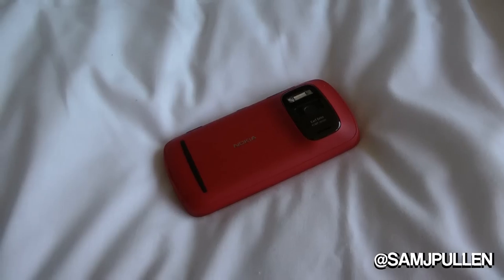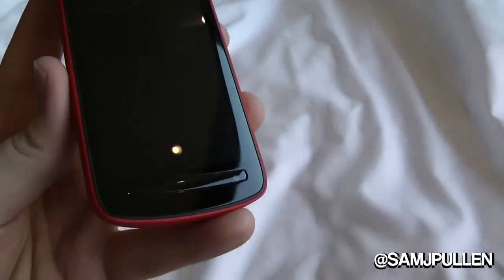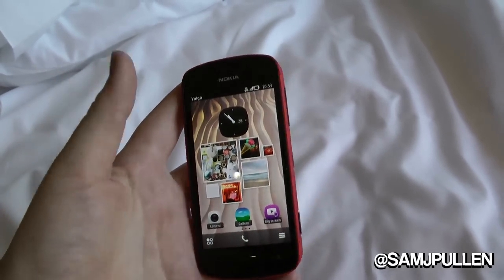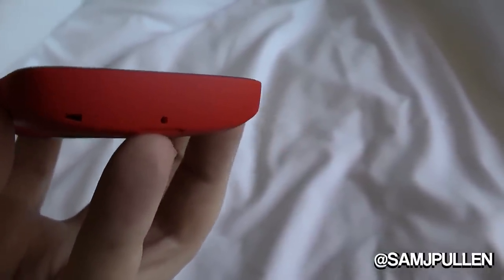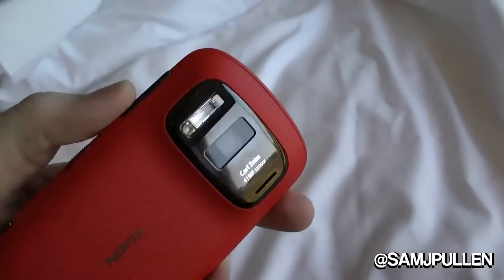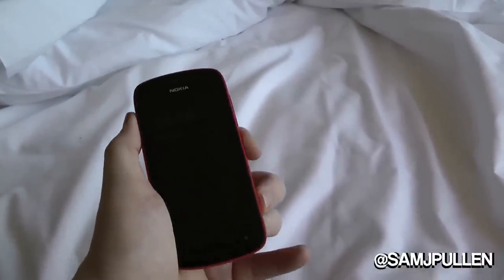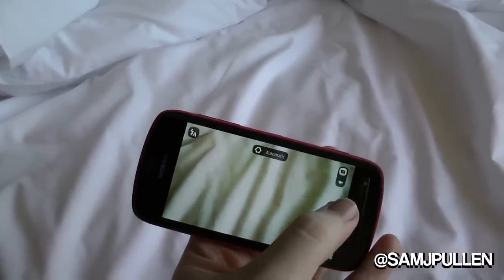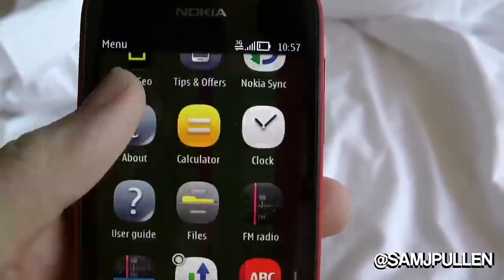Hands on with the Nokia 808 PureView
Get your own Nokia here!

Here is my hands on Pre-View with the new Nokia 808 PureView!

NOTE - This is a Prototype device, final quality will only get better :)